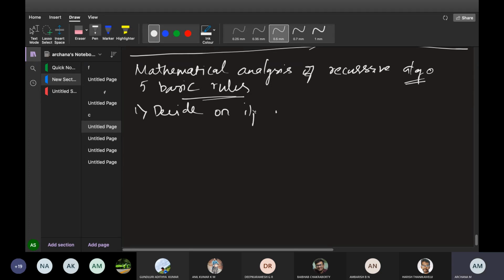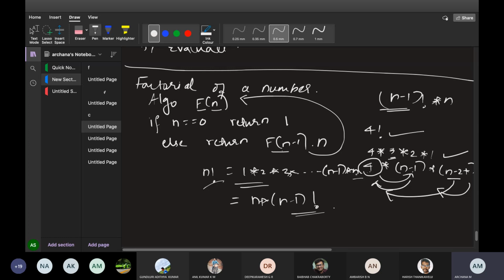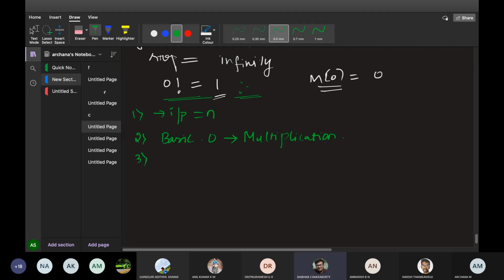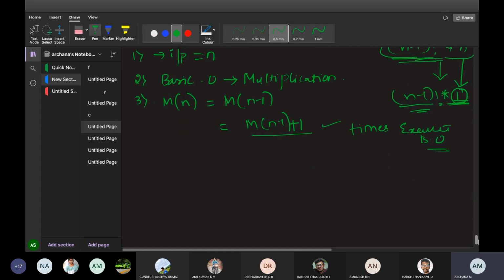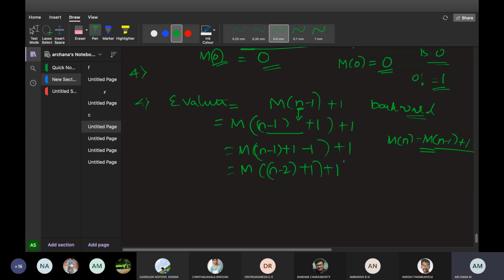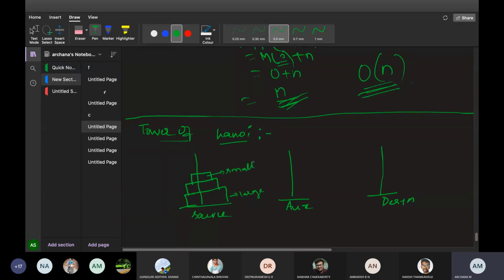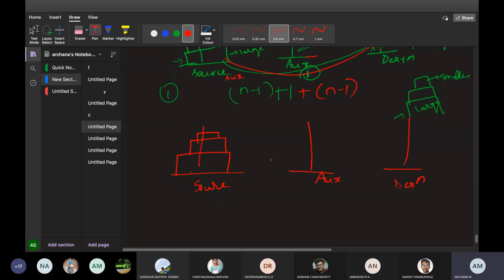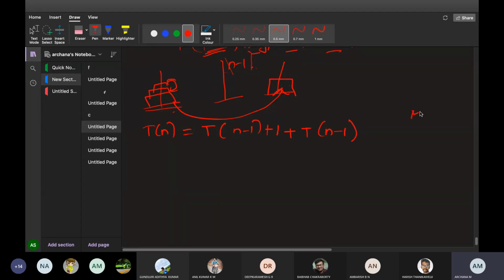Mathematical Analysis of Recursive Algorithm